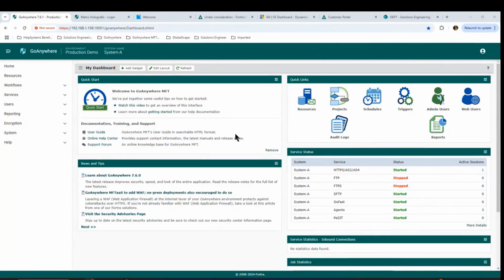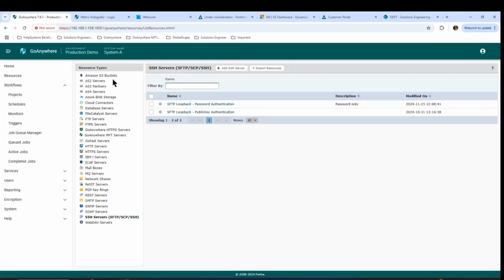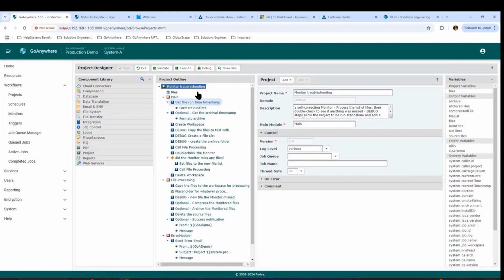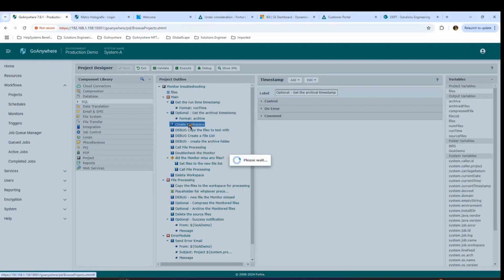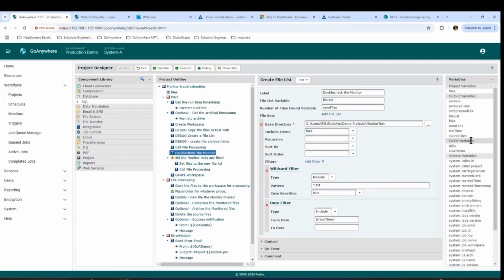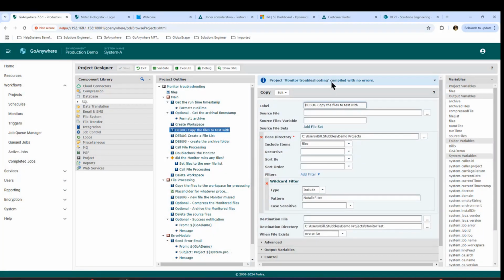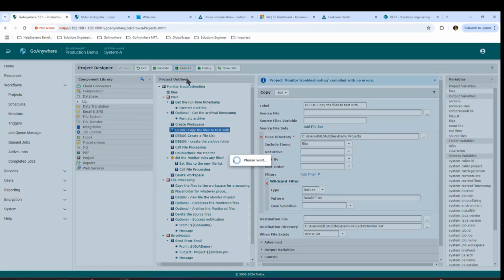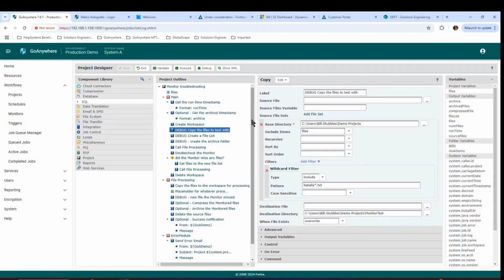GoAnywhere Automation 101: Build Smarter Workflows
Unlock the full potential of GoAnywhere Advanced Workflows!
In this session, Fortra MFT Solutions Engineer Bill Stubbles walks you through building and automating workflows that streamline business processes. Learn how to:

✅ Set up resources and connect to external servers
🛠️ Use the Project Designer with its four key frames: Component Library, Project Outline, Object View, and Variables
📂 Organize tasks into modules for better readability and support
✔️ Validate and execute projects in real time with dynamic logs
🤖 Automate workflows using batch schedules, monitors, and event-driven triggers for zero human intervention

Whether you’re new to GoAnywhere or looking to master advanced automation, this video is packed with practical tips and insights to help you design efficient, error-free workflows.

📌 Questions? Contact your sales representative for more info.